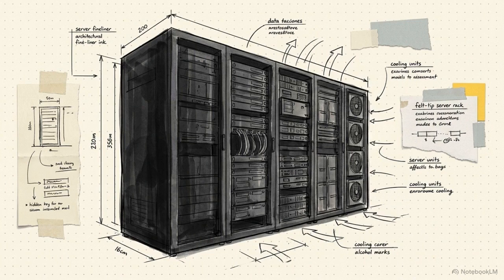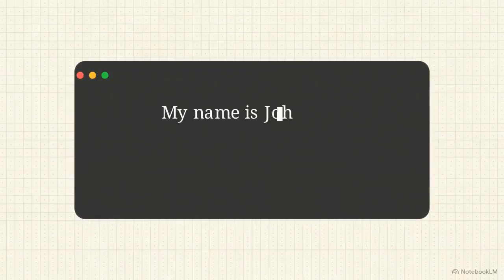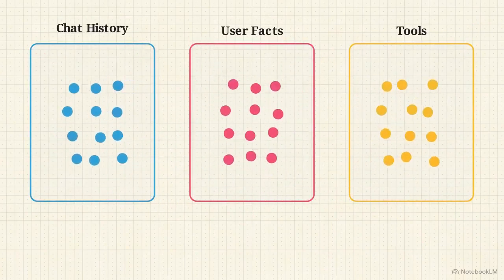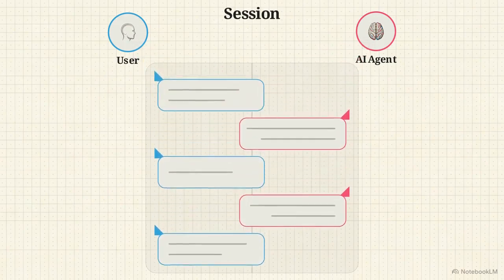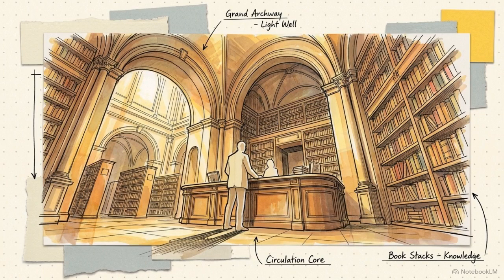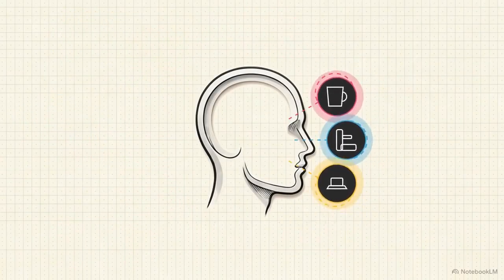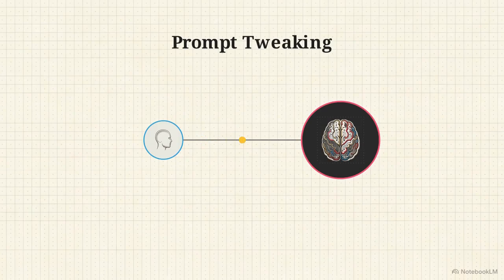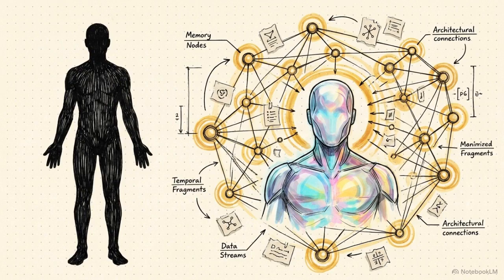Context Engineering: Building State-Aware AI Agents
Tired of your AI forgetting who you are and acting like a "digital goldfish"? Large language models (LLMs) are incredibly sophisticated, but they suffer from severe amnesia—wiping their memory the second a chat ends and resetting to their base training data [00:00]. This creates constant friction, forcing you to repeatedly explain your preferences, coding syntax, and formatting requirements [00:16].

The solution to this problem is an architectural layer called Context Engineering [00:22]. By dynamically gathering your past conversations, facts, and tools into a single organized payload, you can transform a forgetful, stateless chatbot into a powerful, state-aware AI [00:41]. In this video, we break down exactly how AI memory systems are built to give you a personalized assistant that continuously grows with you [04:09].

What you’ll learn in this video:

Why LLMs suffer from amnesia and how Context Engineering acts like a chef's "mise en place" to organize data before processing an answer [00:32].

How Sessions act as a temporary workbench for immediate context, and why long conversations cause token bloat, slower response times, and "context rot" [00:58].

How "Compaction" recursively summarizes older messages to keep your AI lightning fast and cheap [01:36].

The critical difference between a Memory System (your personal assistant) and RAG / Retrieval-Augmented Generation (a public research librarian) [01:56].

How the automated Extraction and Consolidation pipeline intelligently resolves conflicting data to update your changing preferences over time [02:27].

How Pre-computation Assembly uses your memory bank to deliver perfect, tailored answers to vague prompts without any handholding [03:32].